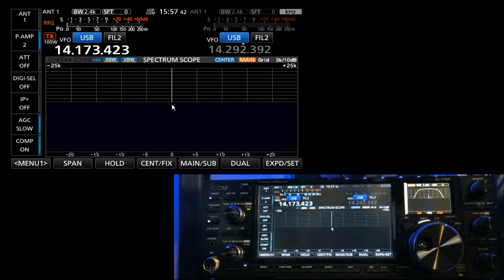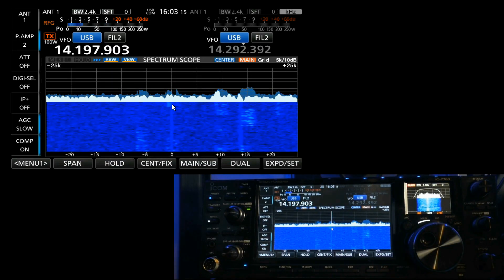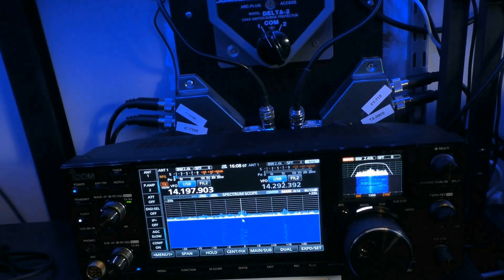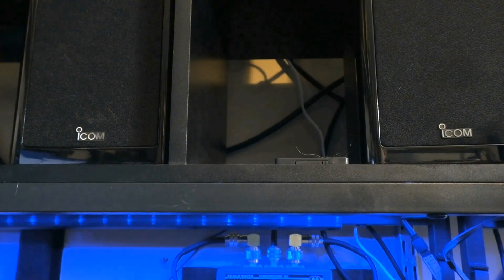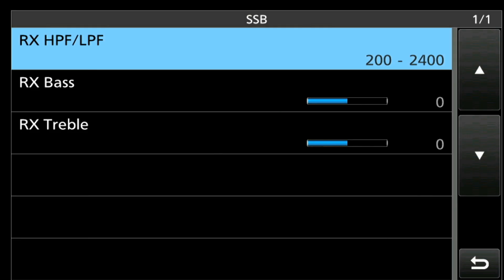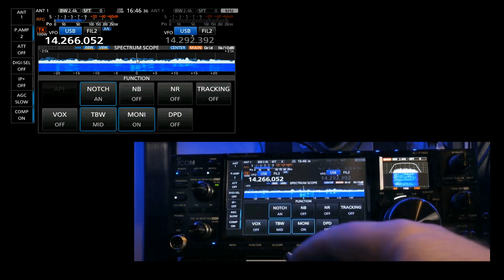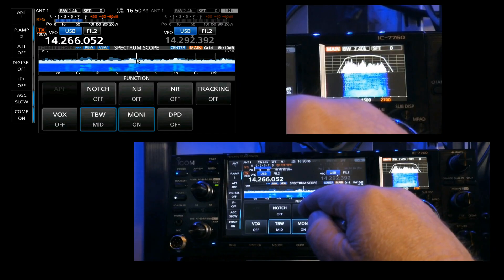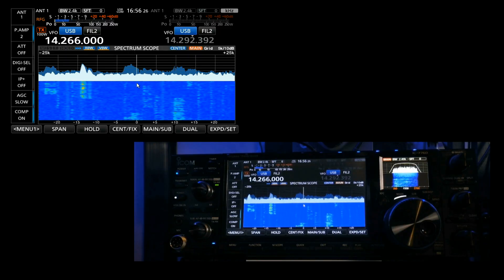IC 7760 Receive settings for improving your ears...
This video uses the new ICOM IC-7760.  However, I’ve found that the same methods and settings can be used with most other ICOM rigs, such as the IC-7300.

Caveat: As always, adjust settings to your comfort level: Your mileage may vary…

Links:
ICOM IC-7760

Chapters:
00:34 Front Panel Adjustments
05:37 Menu Settings
07:59 Function Settings

73 de Tom, ND3N